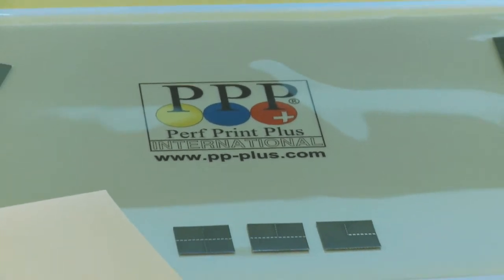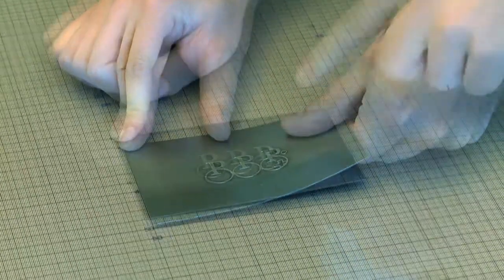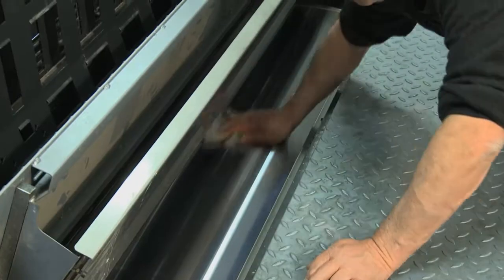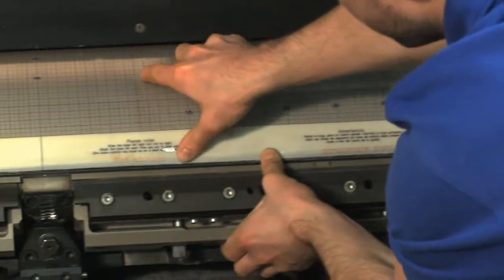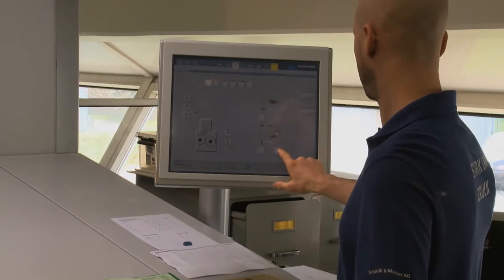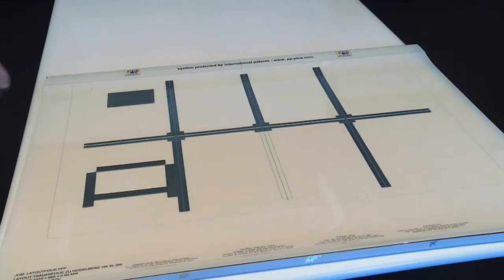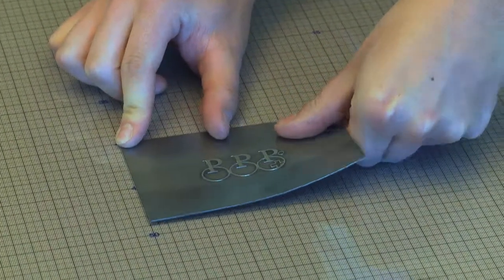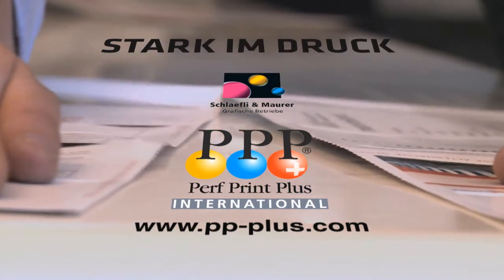PPP_Video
I short movie about the installation of the PPP on a large format press.